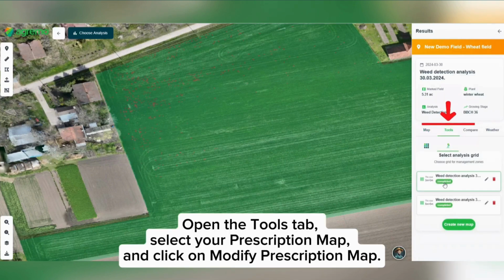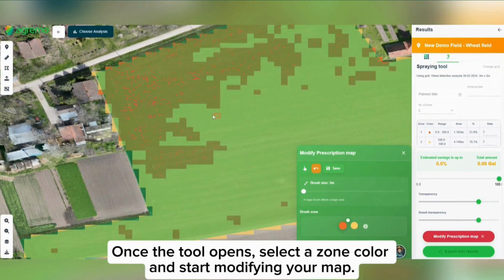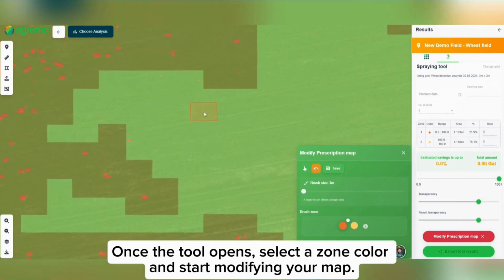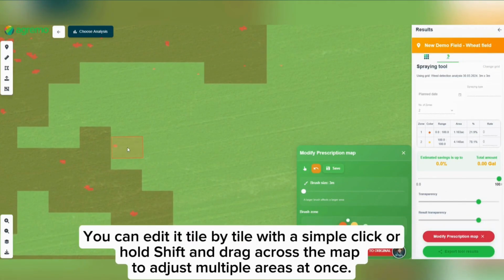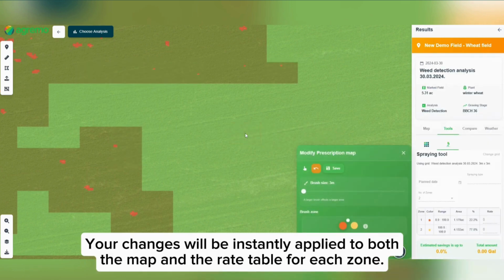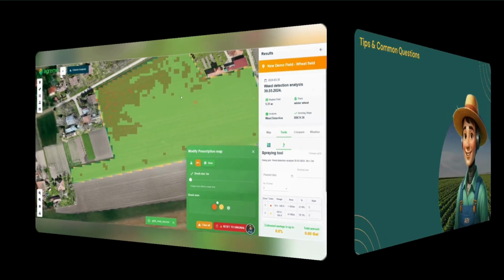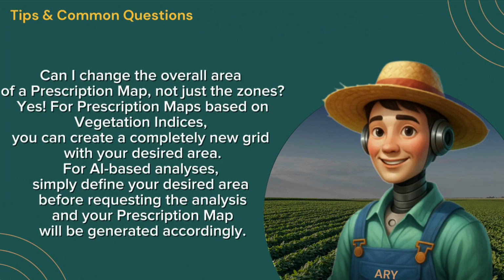How to Modify a Prescription map in Agremo | Step-by-Step Guide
Learn how to easily modify your Prescription Maps in Agremo and fine-tune your application zones for even better field performance.

In this tutorial, you’ll learn:
• Which Prescription Maps can be modified
• How to use the Modify Prescription Map tool
Modification is available for Prescription Maps created from both Vegetation Index and AI-based analyses — and the workflow is always the same.

Watch until the end to get answers to the most common questions about map areas, instant updates, and editing flexibility.

🚜 Ready to fine-tune your application maps?